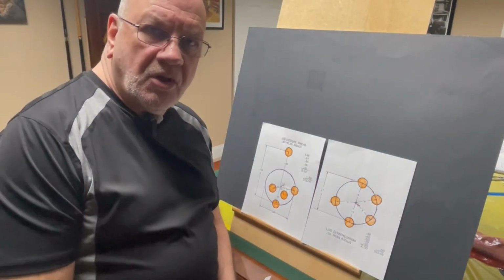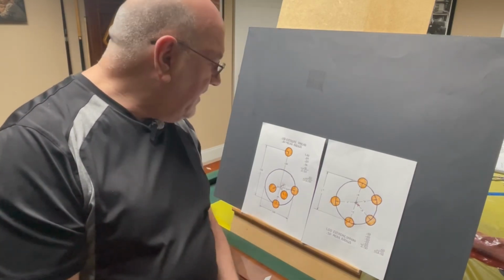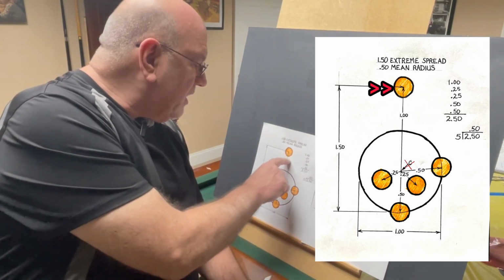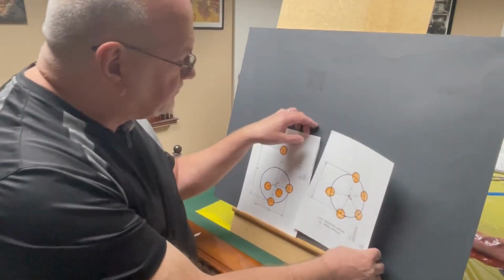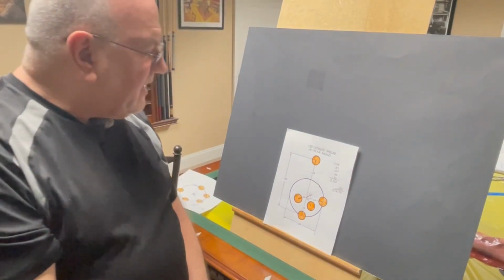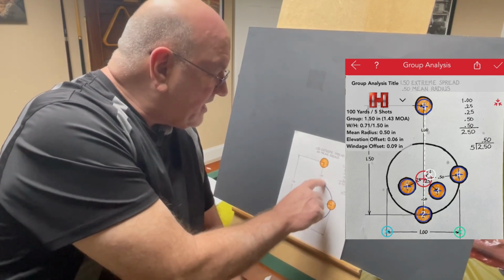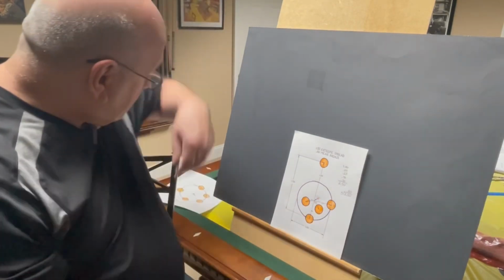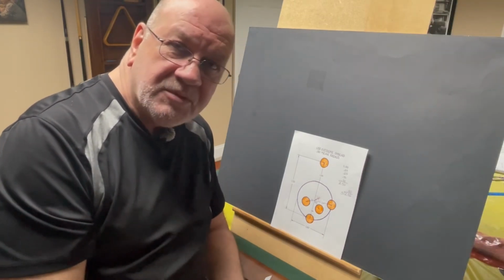Why I say Your mean radius X 2 = your average group size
Why I say Your mean radius X 2 = your average group size. Discussing mean radius and what it is, how it is determined and how it is useful.

Here’s a link to how to use the Hornady Balistics App and the Group Analysis Function.

How to use Hornady's 4DOF group analysis